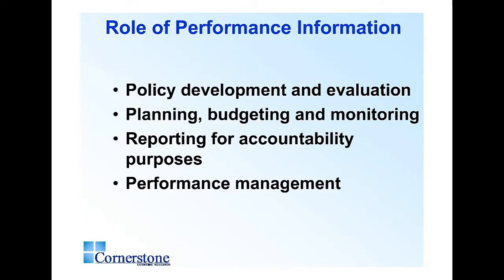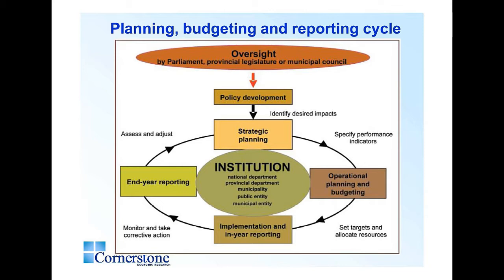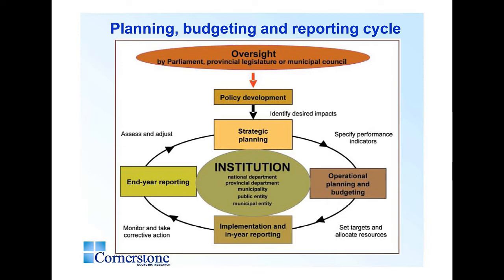Overview of the Framework for the Managing Programme Performance Information, part 2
Part 2 of the presentation by Conrad Barberton during the course on education indicators, which took place at the Department of Basic Education from 22 to 25 October, 2012.
Presentation date: 23 October
Time of presentation: 8:30 am